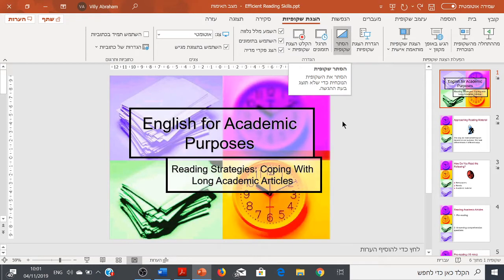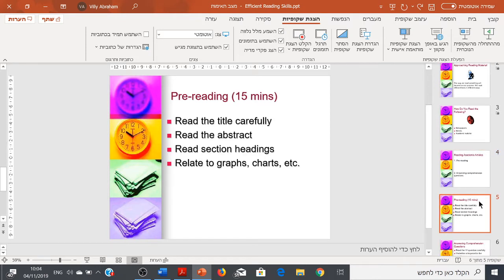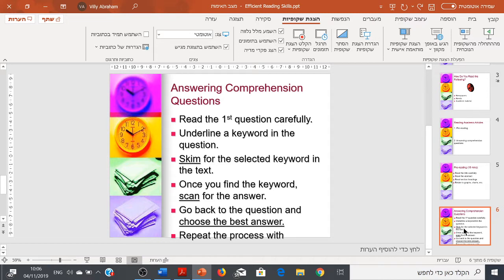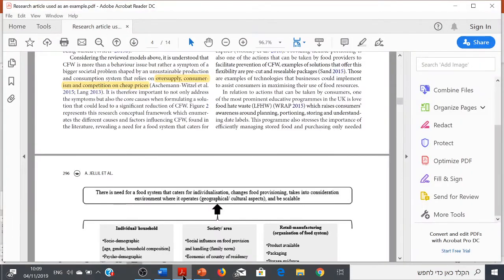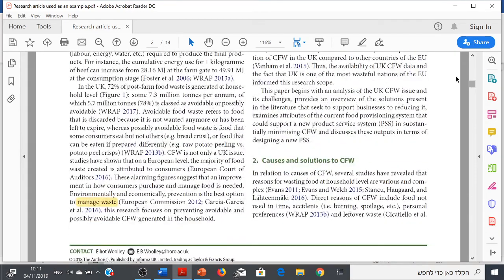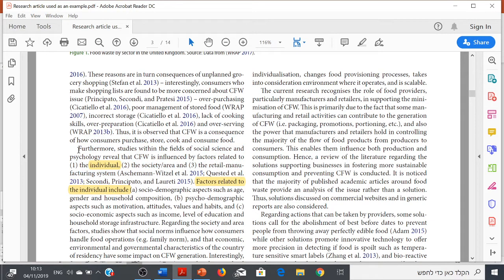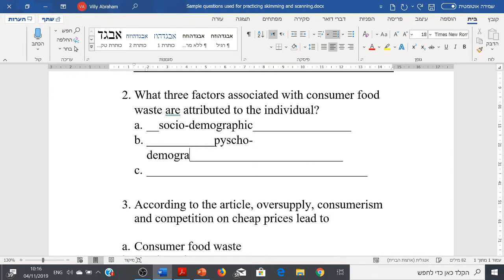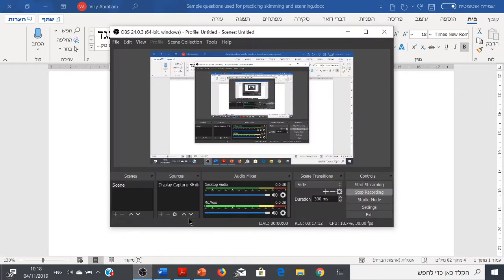The Ultimate Reading Strategy - A Must Watch!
In this video I demostrate how you can answer reading comprehension questions without acutally reading a lenghty academic article with a simple reading strategy (skimming & scanning). In the video I use the article accessible in the link below to illustrate how you can easliy implement the strategy at home or in a test.